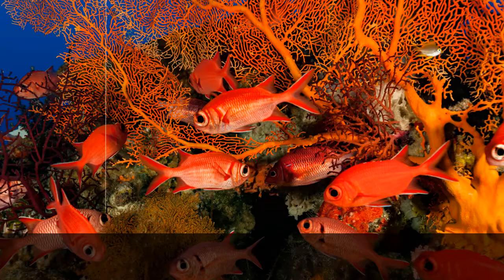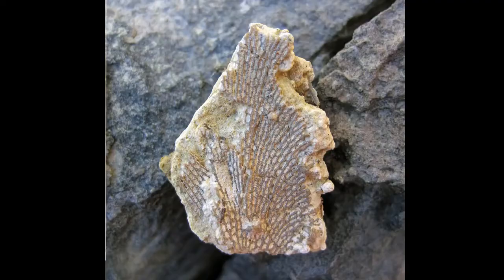Fossils - Dolphin Point: Insights and inferences | Introduction to Earth systems | meriSTEM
Professor John Mavrogenes (Mav) from the Australian National University (anu.edu.au) is on site at Dolphin Point and describes the fossils found in the area, and what can be inferred from their presence. This as part of a series of educational videos on the Earth science timeline.

This clip has been created by the Research School of Earth Sciences (rses.anu.edu.au). These resources are part of a comprehensive program, curriculum matched to the unit 'Introduction to Earth systems'.

This video touches on the following curriculum descriptors:
The characteristics of past environments and communities (for example, presence of water, nature of the substrate, organism assemblages) can be inferred from the sequence and internal textures of sedimentary rocks and enclosed fossils (ACSES028)